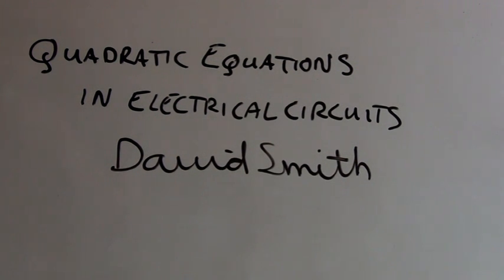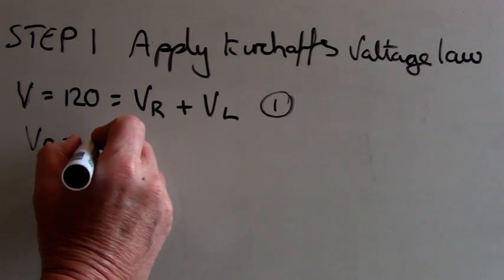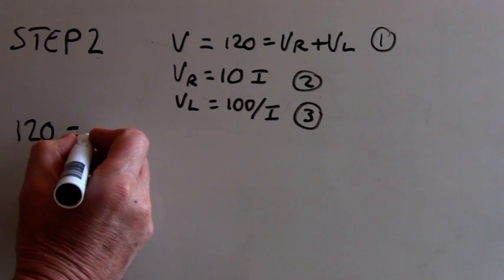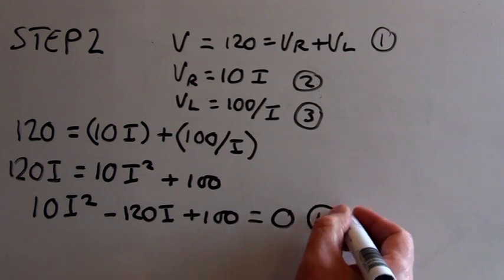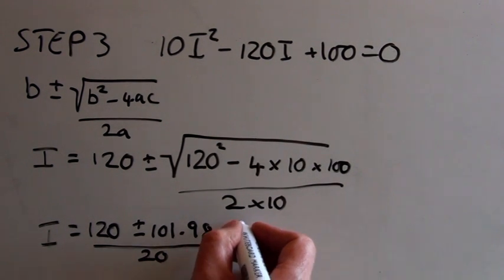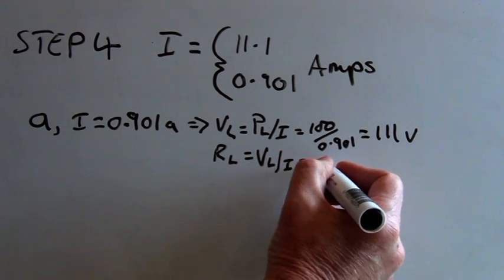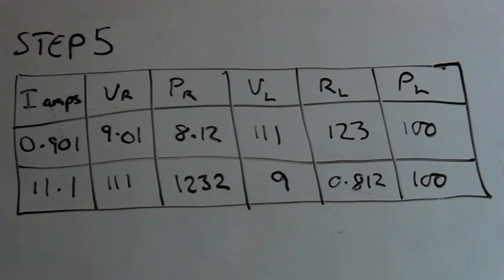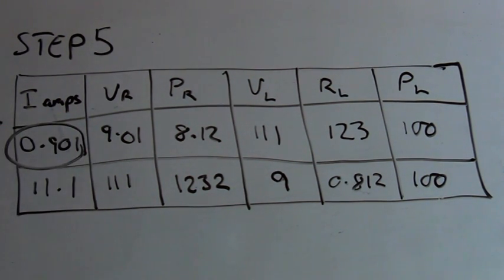BTEC Level 3 Quadratic Equations & Electrical Circuits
Quadratic equations and electrical circuits, this is one of a plethora of videos putting electrical theory into context. Example of assignment questions.
This is one of a series of videos that I have created to help with the transition from school into an engineering apprenticeship, Achieve Your Potential.